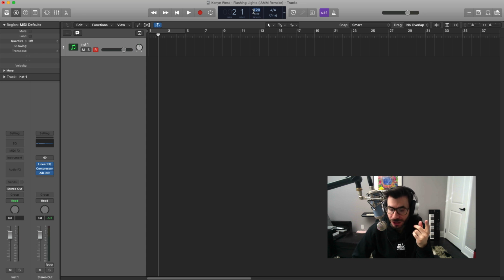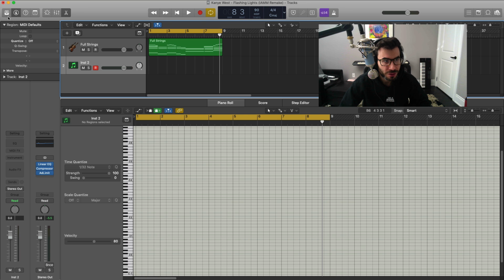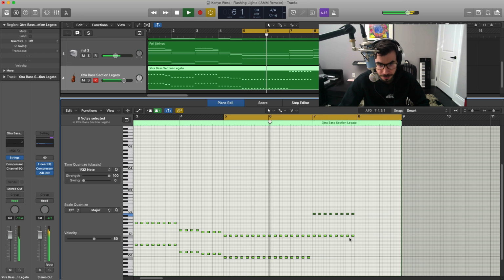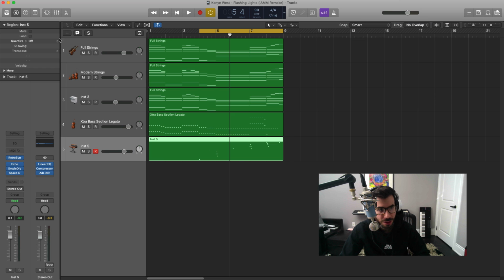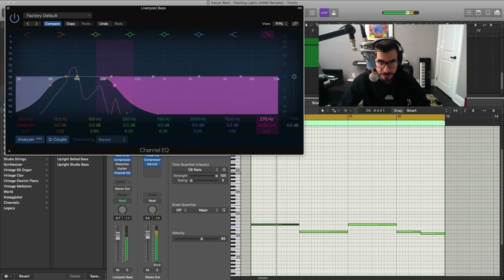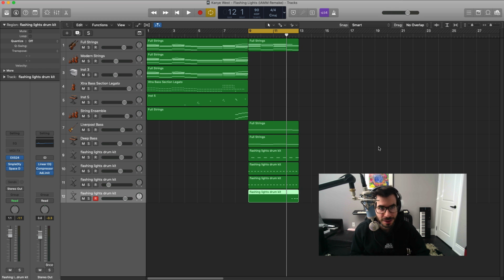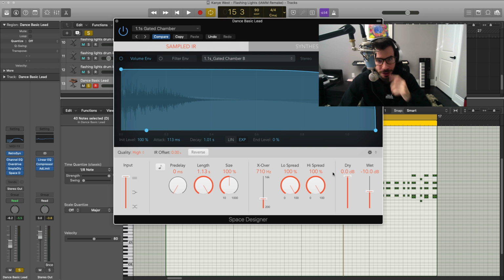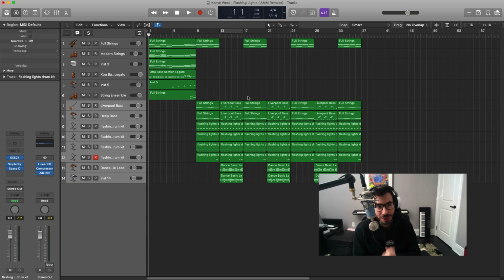Kanye West - Flashing Lights (IAMM Remake)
In the following video we'll remake Kanye West - Flashing Lights.